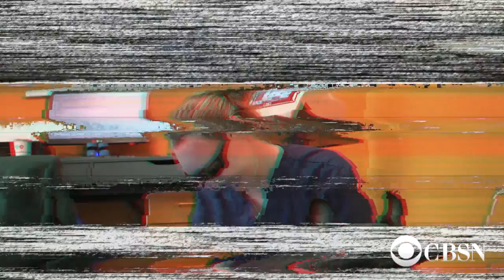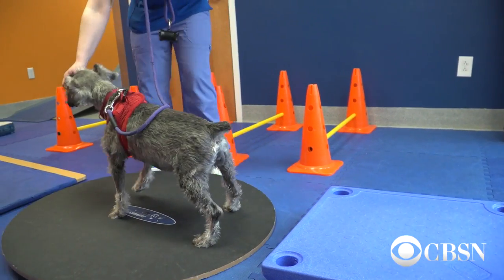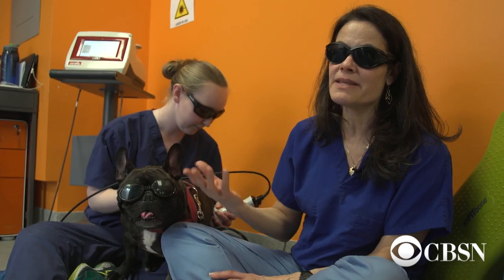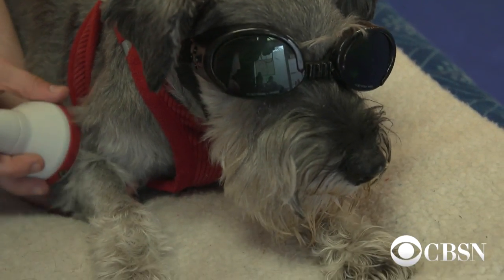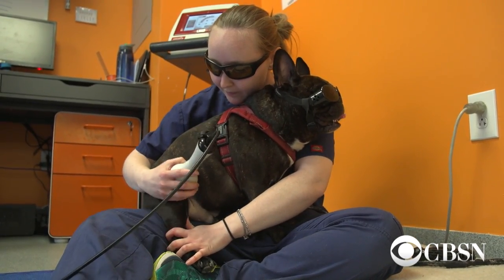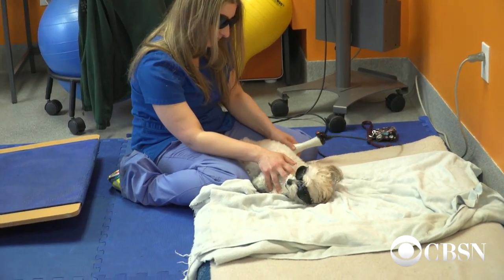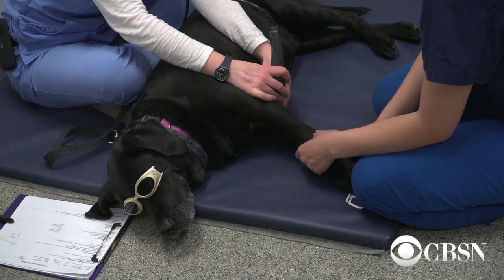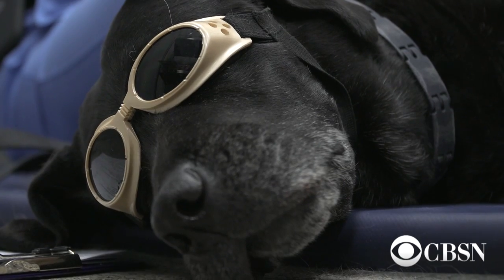Healing dogs with lasers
Whether your pet has just had surgery, suffers from a neurological disorder or simply has a wound that is having difficulty healing, a cutting edge technique, known as laser therapy, could be the secret to relieving their pain and ultimately getting them better.